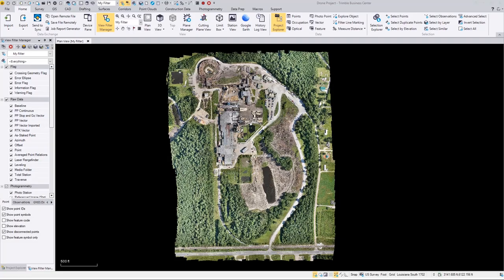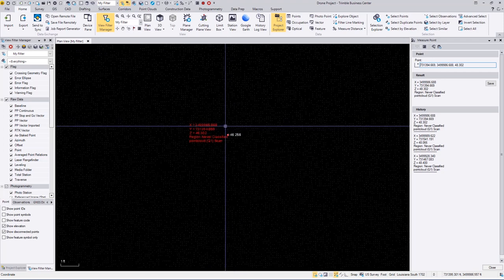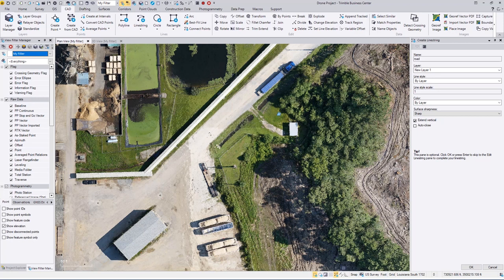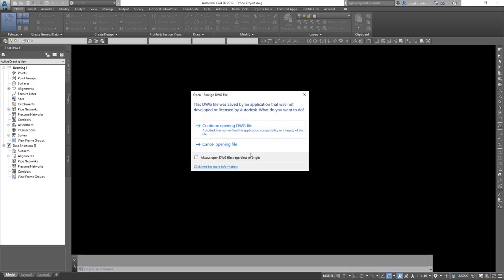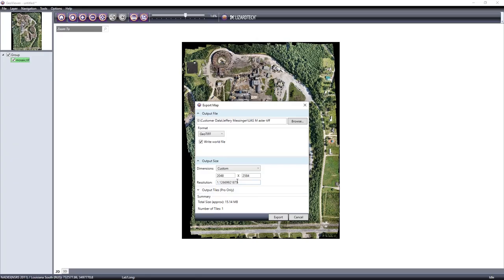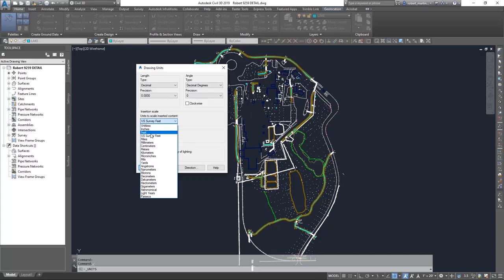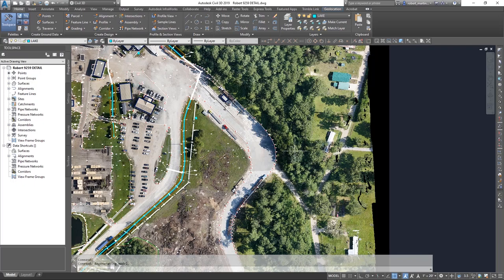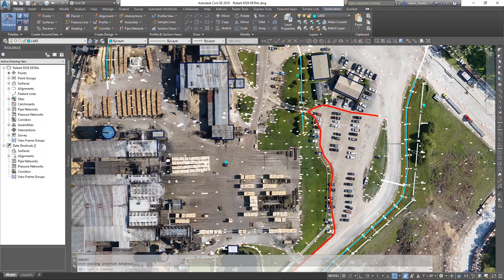Surveying with Drones microdrones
Drone data captured with a microdrone mdMapper1000DG, with Applanix APX-15, and Sony Rx1Rii 42.4 MP camera with a 35mm fixed Zeiss lens. Processed with UAS Master. Point cloud data imported into Trimble Business Center and GeoTiff imported into Civil 3D. I show you the data collected traditionally using GPS and how that data compares to the data collected with a  microdrone with a 42 megapixel camera. I also show you how to bring an image into Civil 3D.